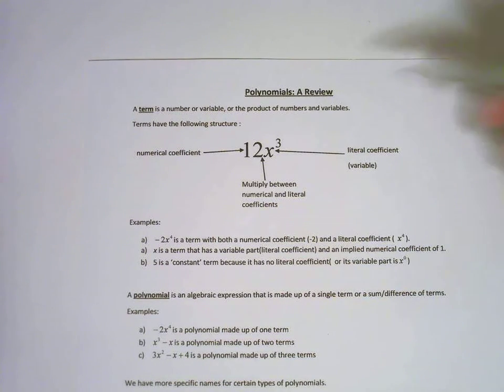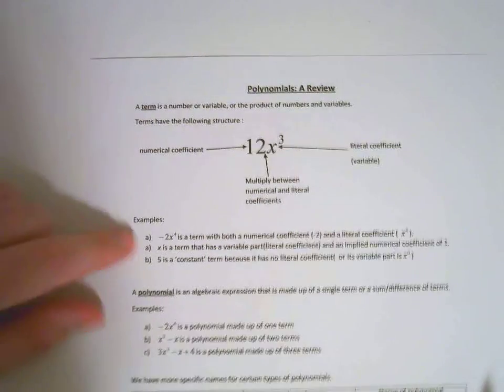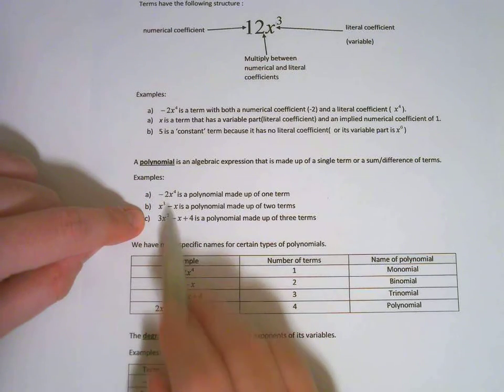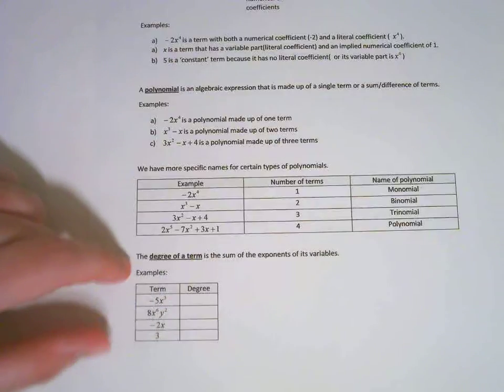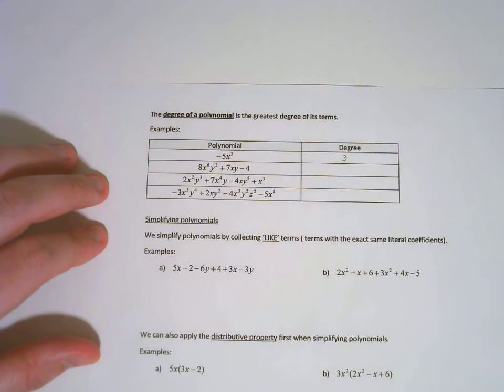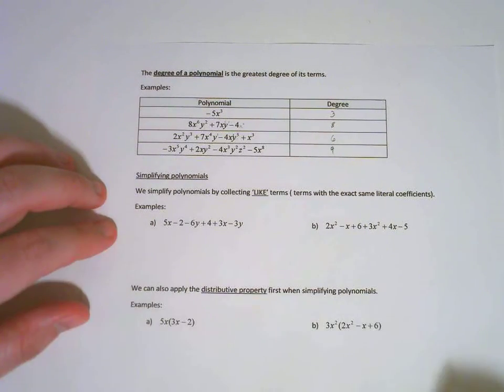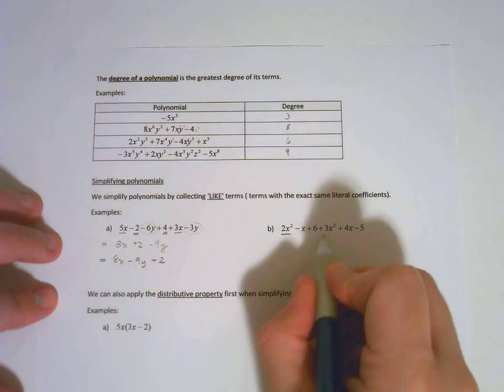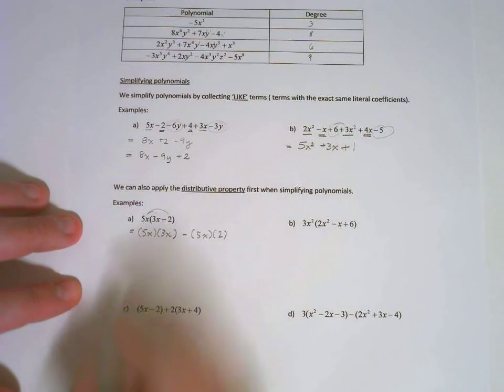MPM 2D Week 2 Lesson 2 Polynomials Review